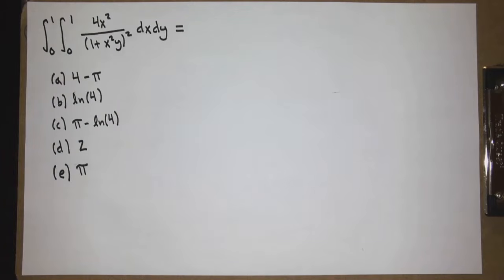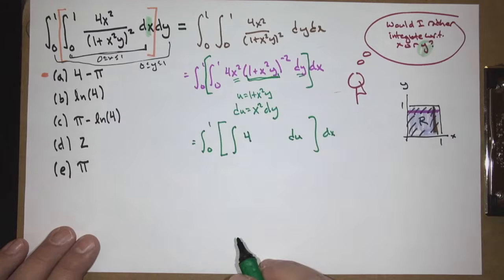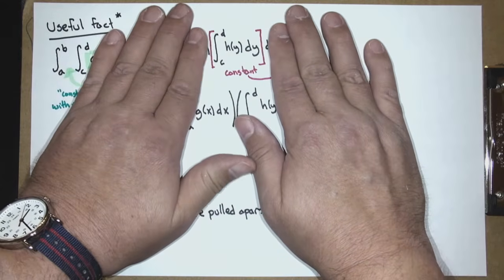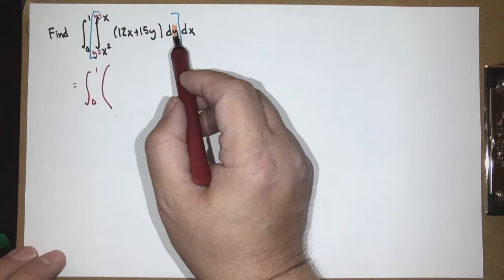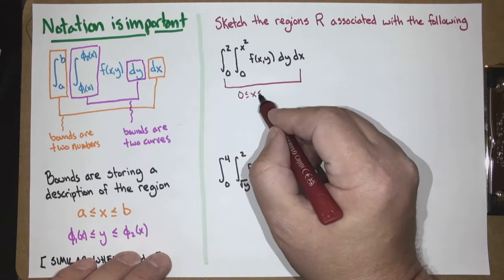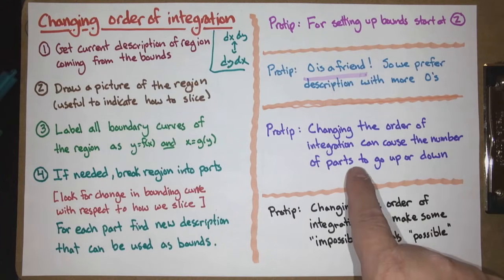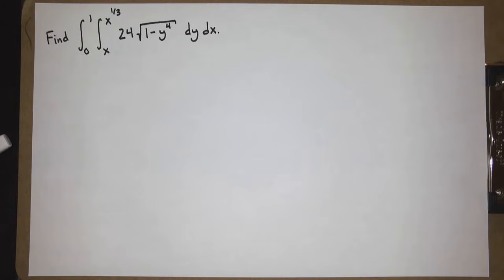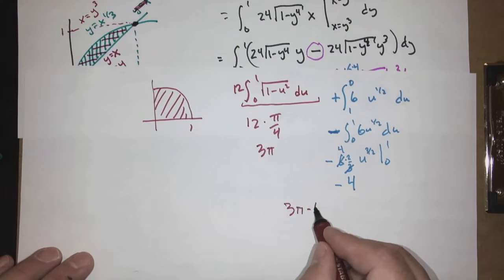Changing order of integration (Calc 3; Lecture 3-2; Fall 25)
* Using bounds to find the region, and vice-versa.
* Changing order of integration (from dx dy to dy dx and vice versa).